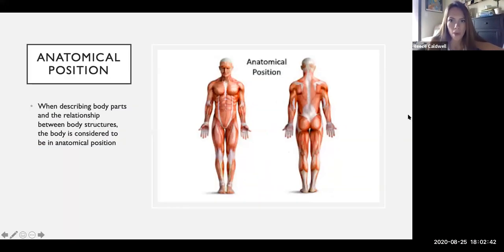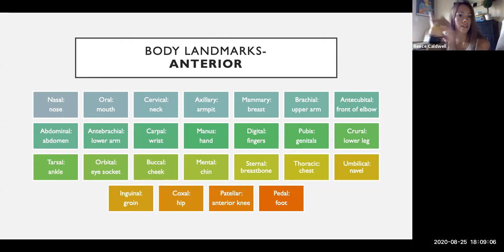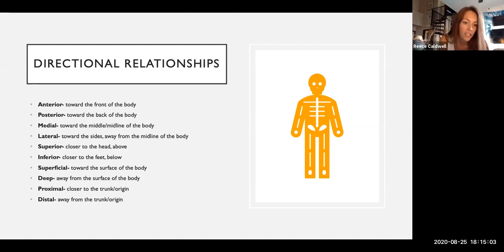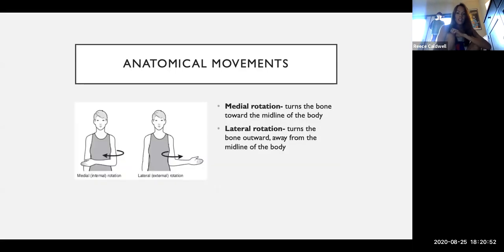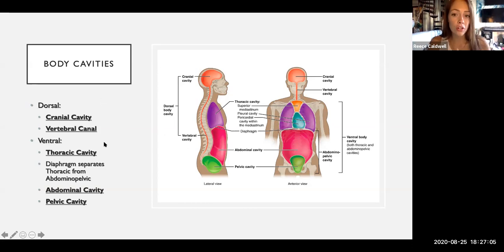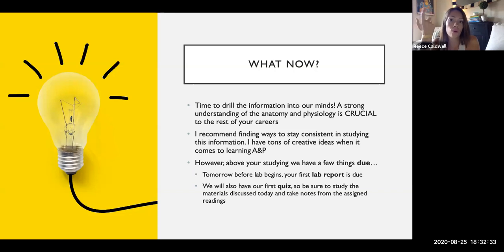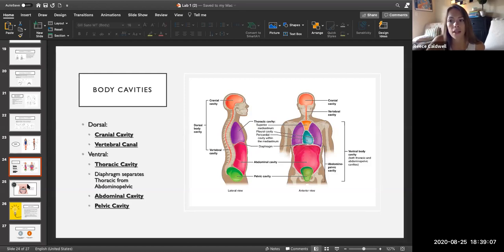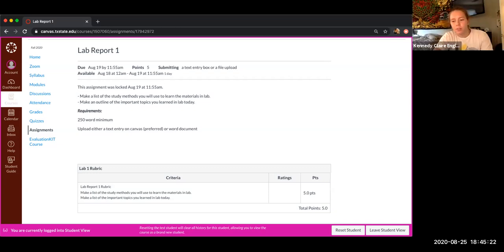Intro to A&P Lab 1